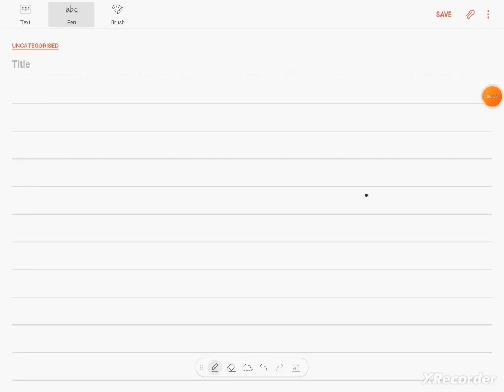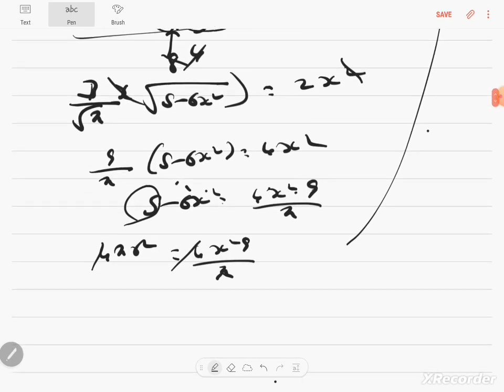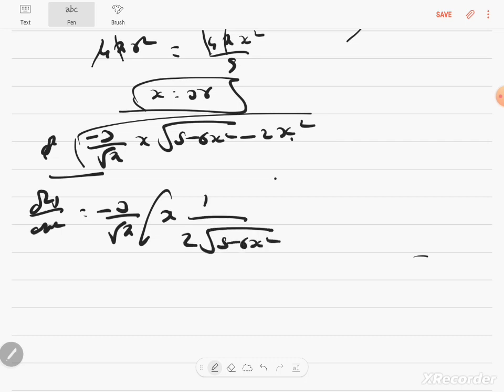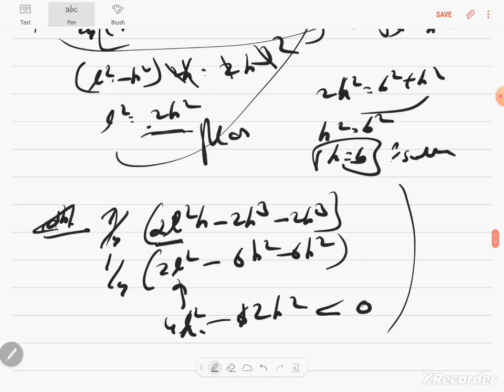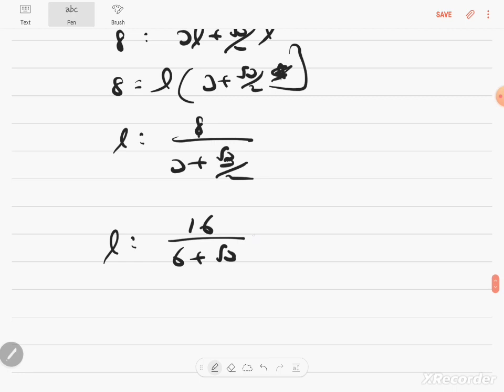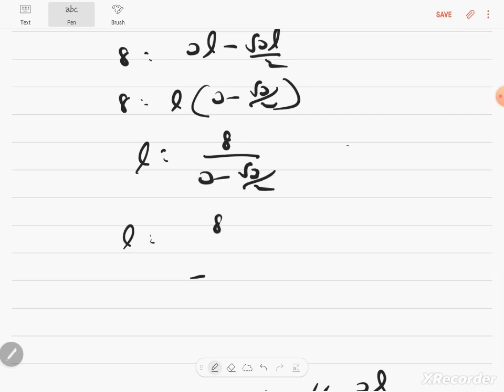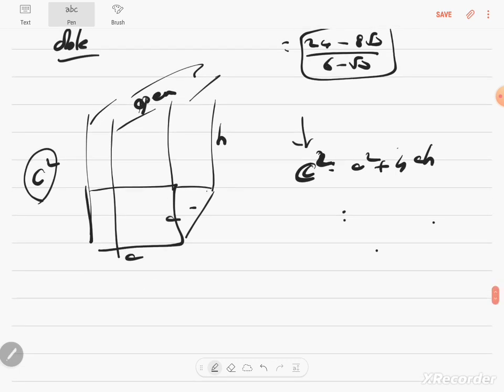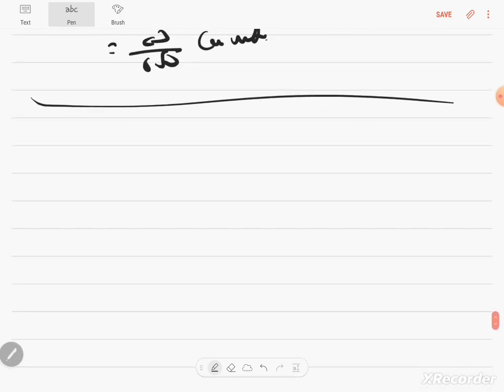AOD extra sums video1